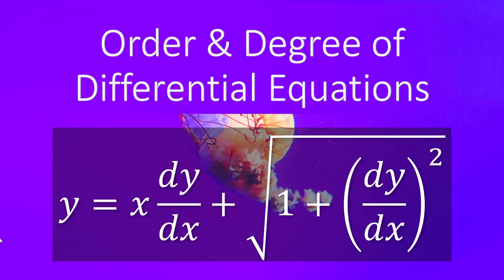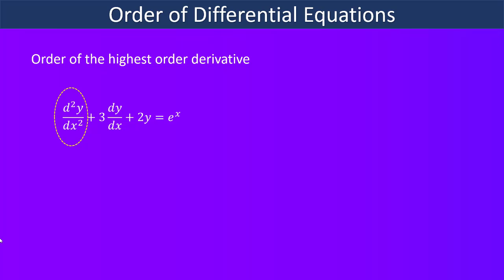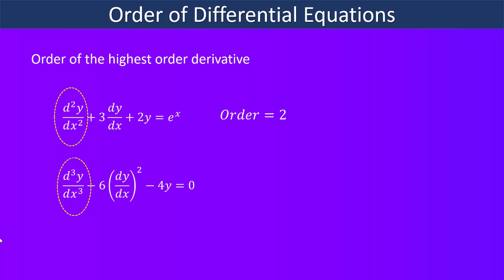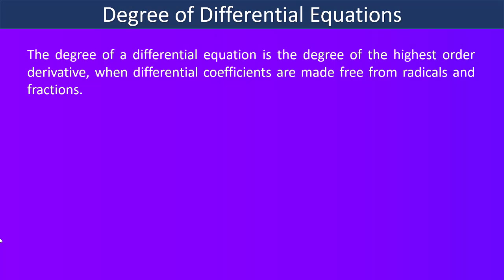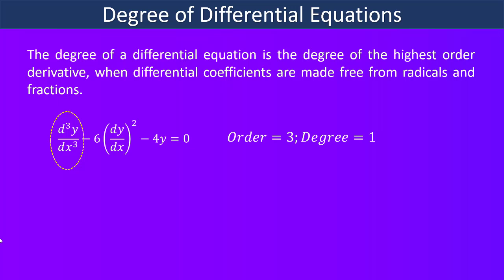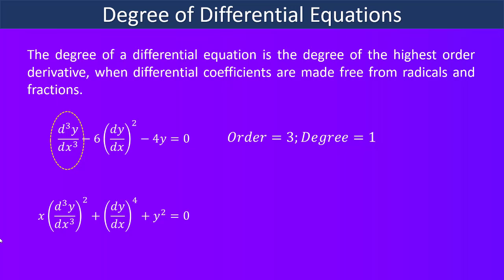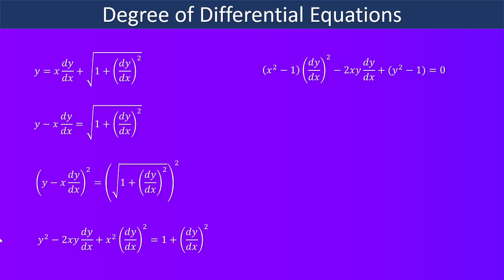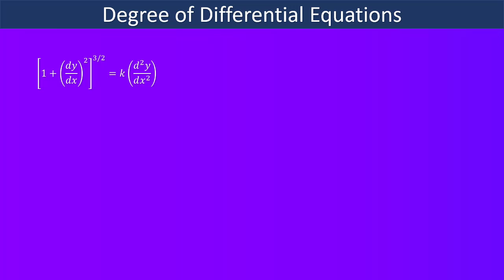Order and degree of differential equations class 12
Chapters:

0:00 Intro
0:11 Definition of Order of Differential Equations
1:00 Definition of Degree of Differential Equations
2:12 How to find Order and Degree of Differential Equations